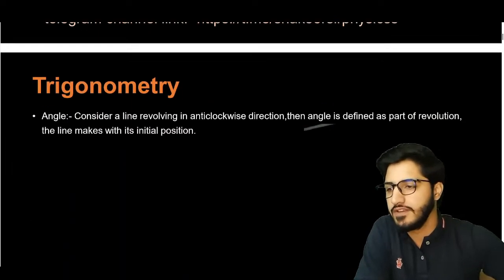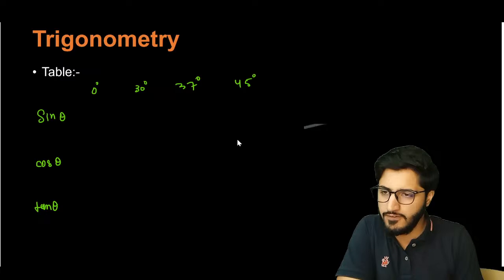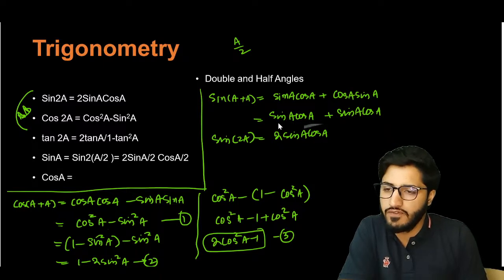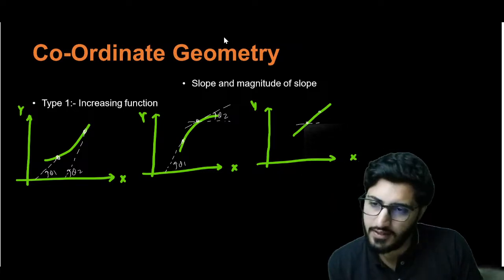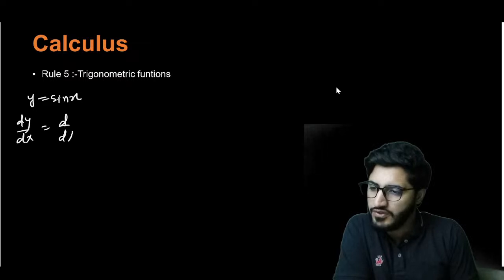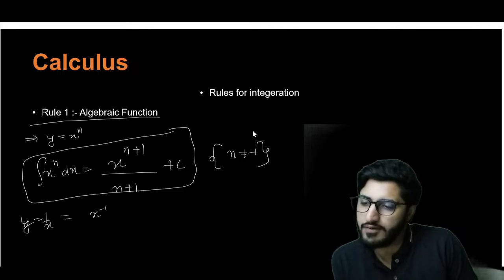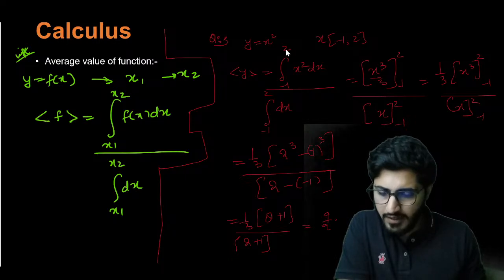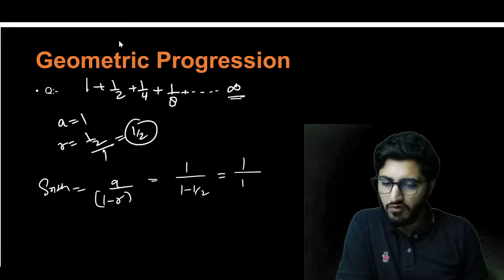Basic Mathematics ONESHOT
In this lecture i will complete basic mathematics from zero to NEET/JEE level ,each topic will be covered with some amazing problem practice .